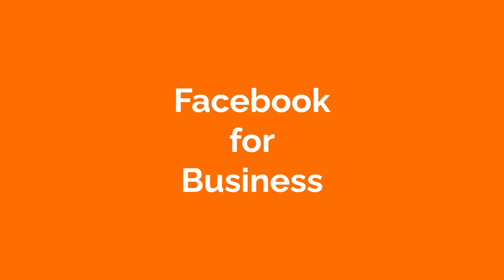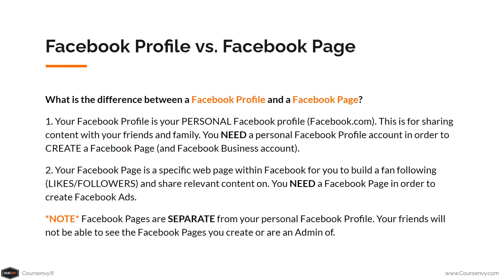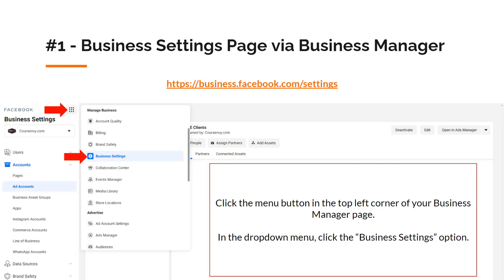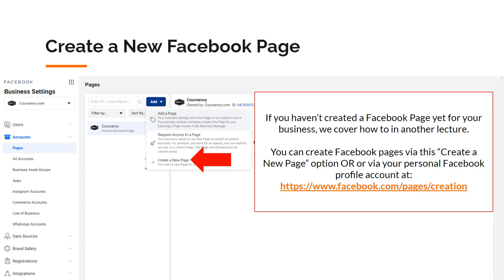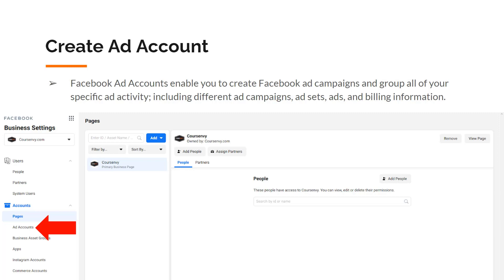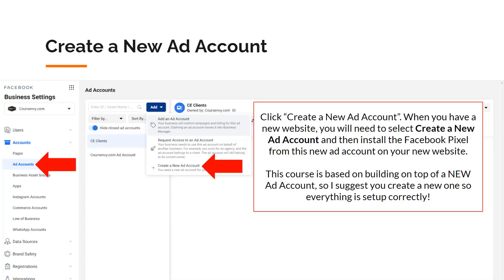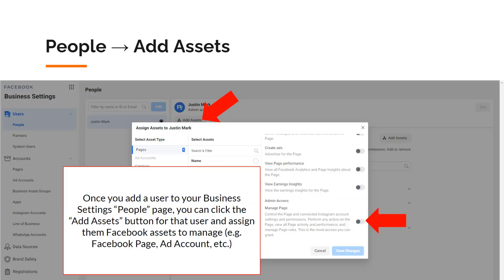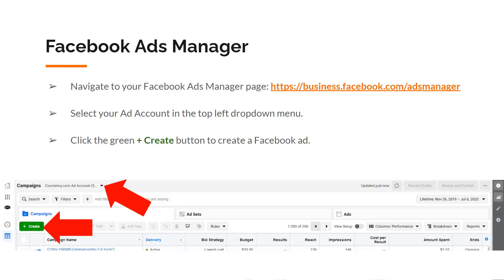How To Set Up A Facebook Business Account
✅ How To Set Up A Facebook Business Account. Learn more in our modMBA program which includes our top-rated Facebook Mastery course

We at Coursenvy are ALWAYS LEARNING and want to provide you with the best content. Coursenvy is a Los Angeles-based advertising agency that also offers an ever-growing range of high-quality educational content. We teach using hands-on examples from experts in the field of study and our own tested research from 500+ clients! Our emphasis is on teaching real-life skills that are essential in today’s world!